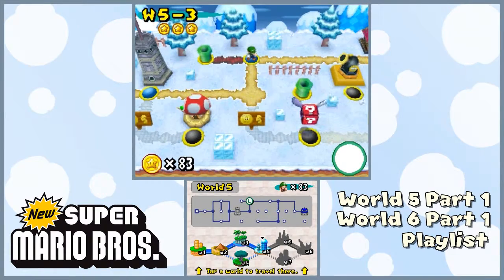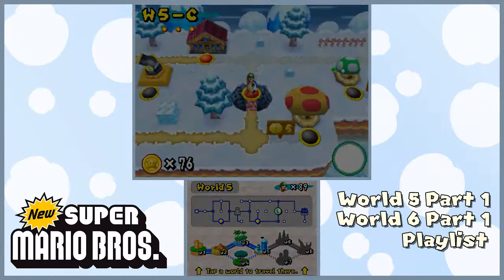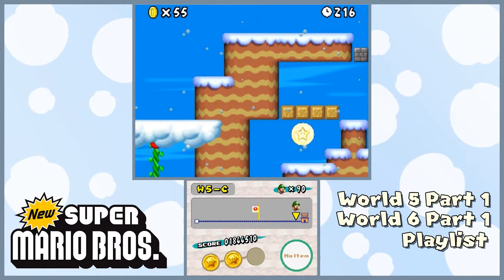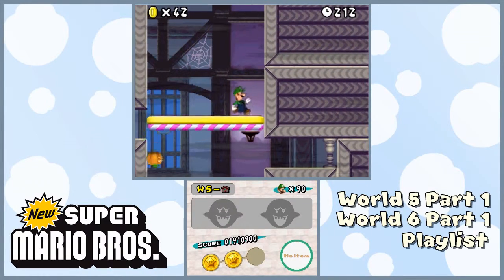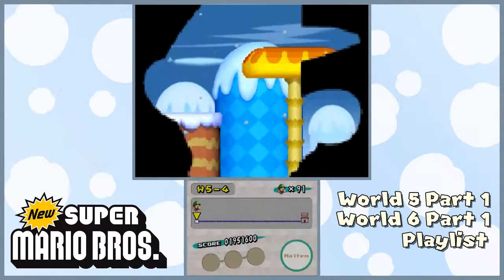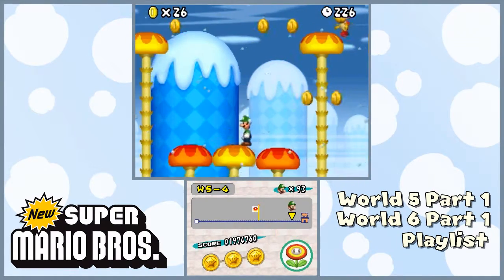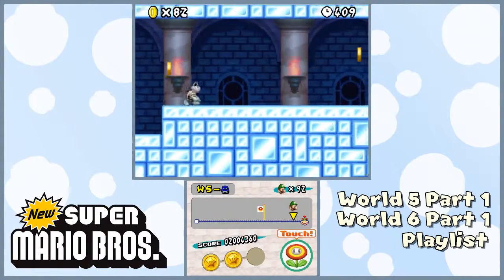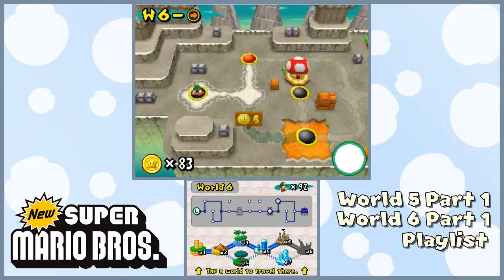Mizu Plays: New Super Mario Bros Part 10 - Petey Pirahna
It is time to face the dreaded Petey Pirahna, but with exploits. Enjoy =)

All images and fonts are credited to the respectful owners.